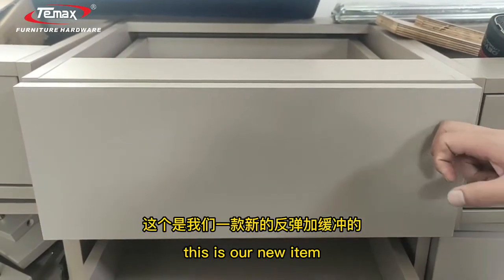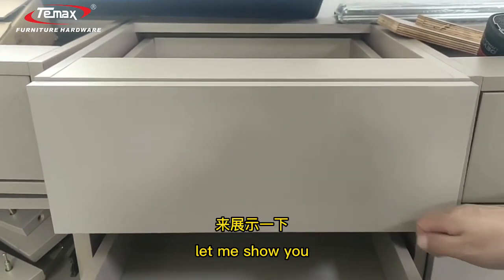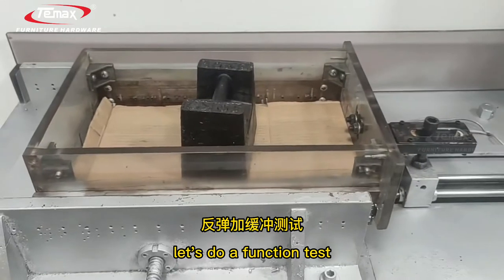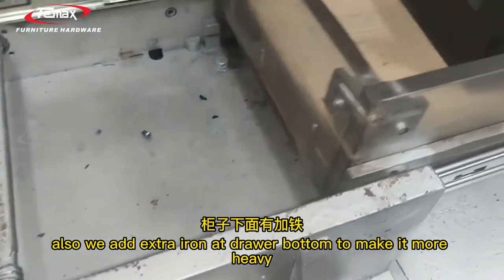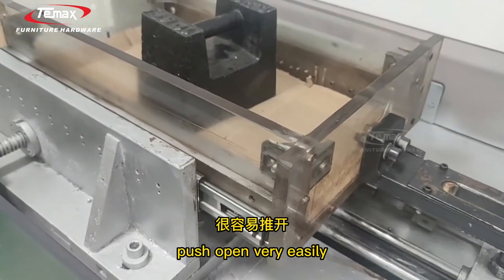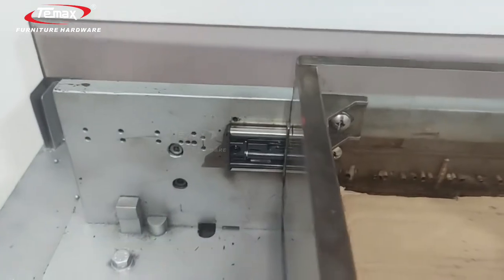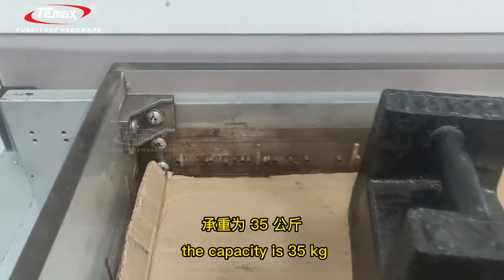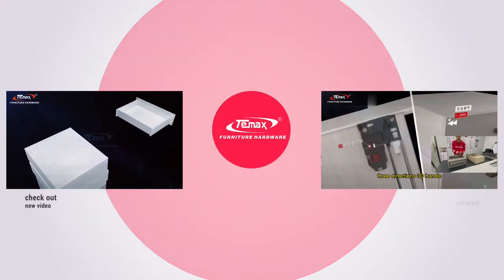push To Open And Soft Close System | The Best Drawer Slides You'll Ever Use!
High quality push open ball bearing slide damping soft close telescopic drawer slide
Item No.DB4516F
Brand Temax/OEM
Function Push to Open and Soft Close
Load Capacity 30kg
Main Material Metal+Plastic
Finish Zinc
Feature soft closing type with clip on tool
MOQ 500 Sets
Accessories A Pair of Slide with Soft Close Function

TEMAX drawer slide manufacture from china, has 16 years of experience in furniture hardware development, production and global sales, you can trust!!
🔔soft close and push open system,3 fold full extension ,ball bearing  drawer slides
🔔TEMAX Push-to-Open Drawer Slide is a 45GKS.class medium duty full extension side-mount unit featuring push-to-open action.
🔔With 32mm and traditional hole patterns, lever disconnect and non-handed design, it is available in zinc finish in lengths from 10" to 28".

▶︎Shanghai Temax Furniture Hardware Co., Ltd.◀︎
▶︎Other Social Medias◀︎
🏭Temax Hardware Introduction

‣‣10 series, 3000+ products, Full range of FURNITURE FITTINGS
‣‣Cabinet Hinges/Drawer Slides/Sliding Door Hardware/Cabinet Lifters/Gas Spring etc.
‣‣SGS/BV/TUV Certification
‣‣16 Years of OEM/ODM Furniture Hardware Manufacturing & Exporting